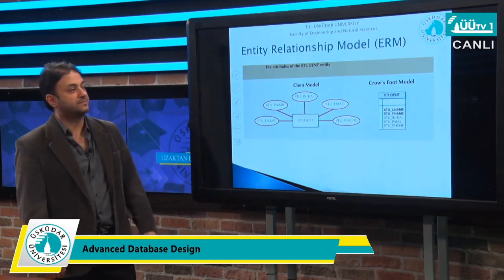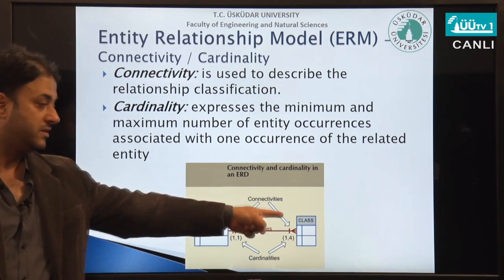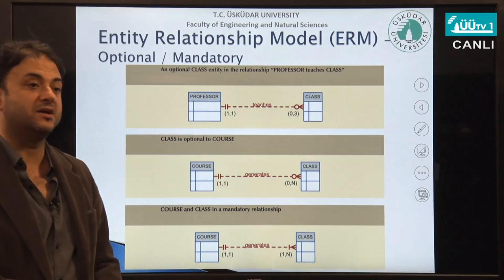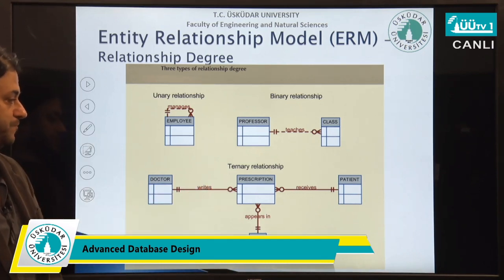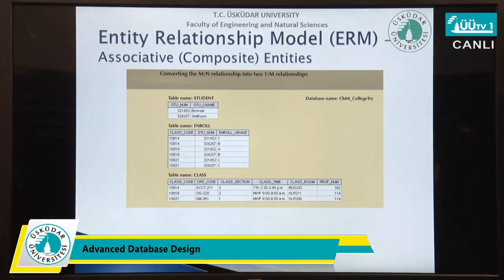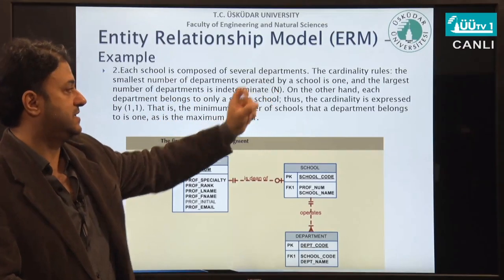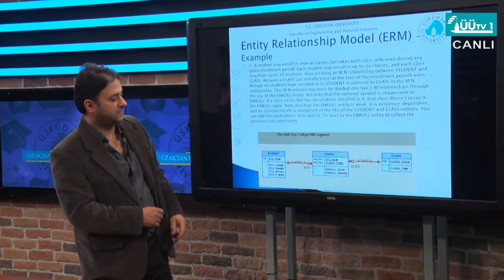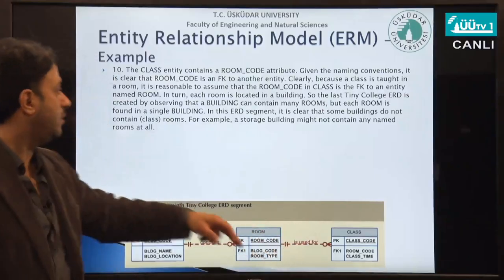Fen Bilimleri Enstitüsü Uzaktan Eğitim Dersleri - İleri Veritabanı Tasarımı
Fen Bilimleri Enstitüsü Uzaktan Eğitim Dersleri